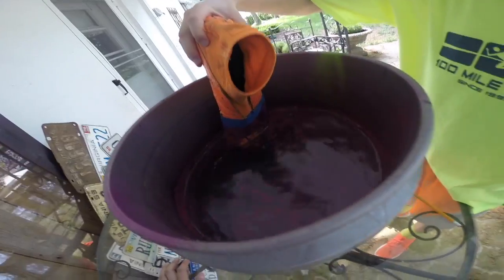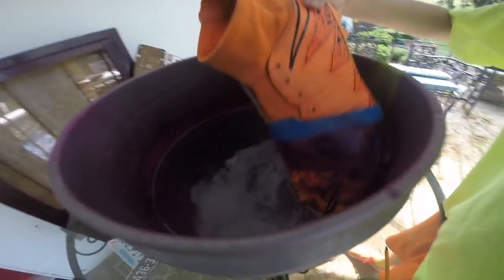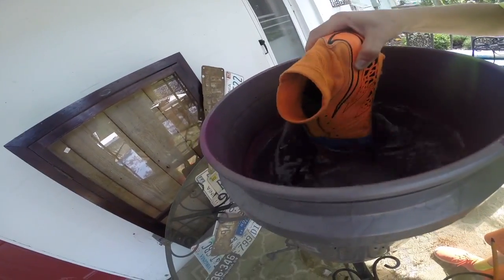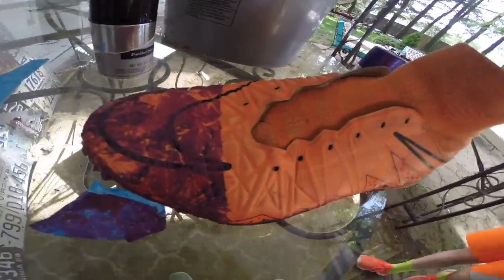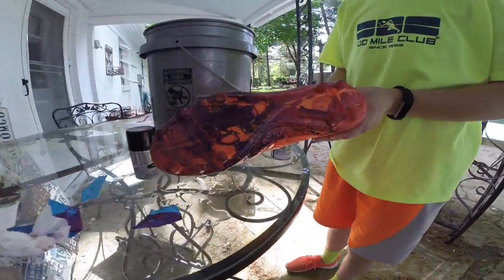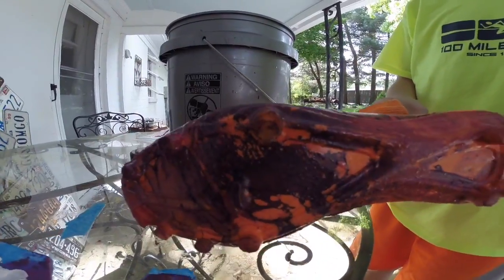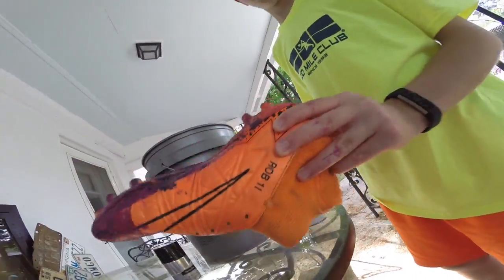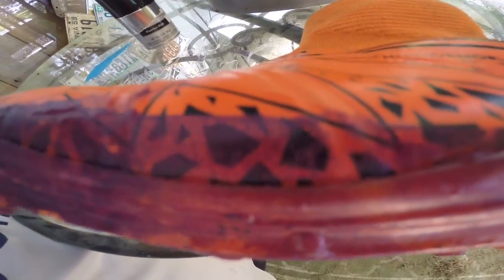Hydro Dipping soccer cleats! *EXPERIMENT*